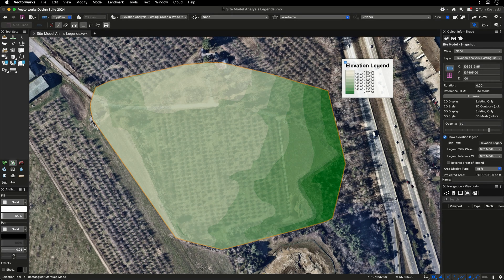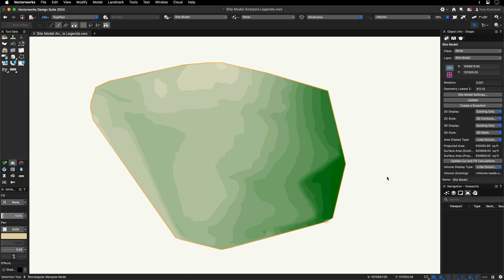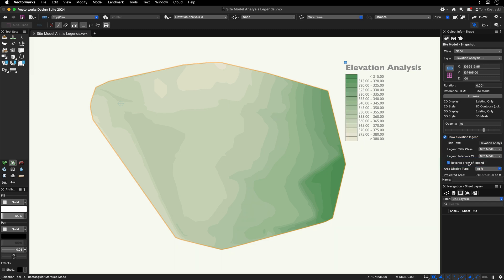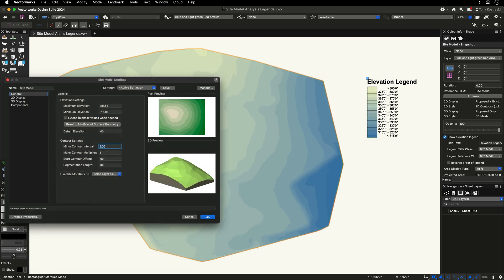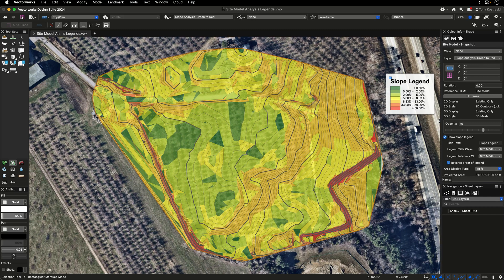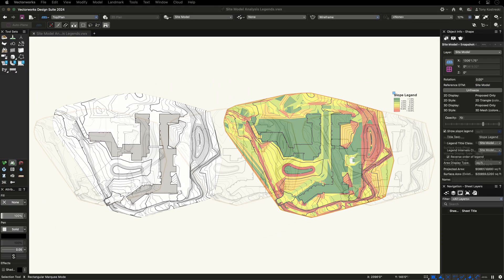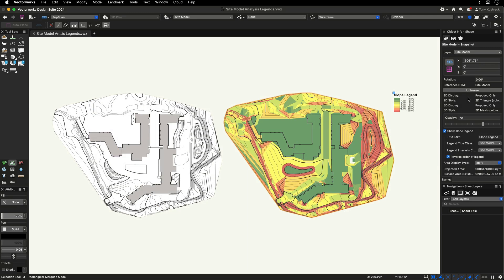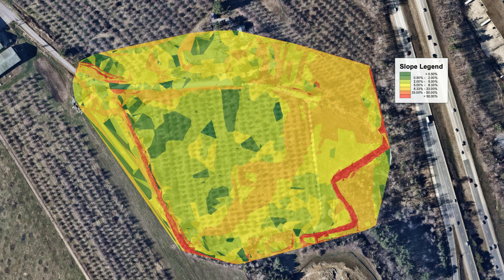2024 Site Model Analysis Legends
Experience better control over the graphical output of your site model snapshot with new legends to help clients understand annotations. A highly customizable color scale provides all the relevant information about slope ranges and elevation values. Additional settings allow you to display customizable site model data, perfect for reference or comparative analyses. Easily visualize data and effectively make and communicate design decisions.